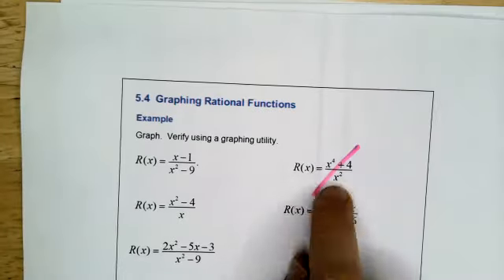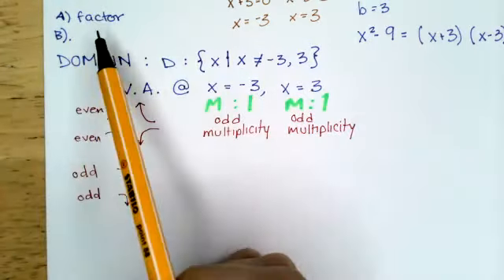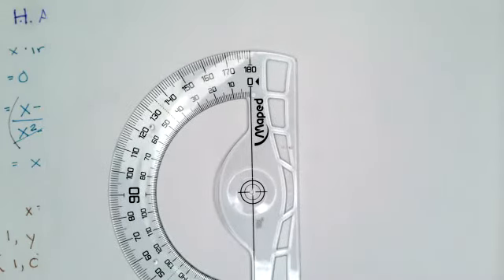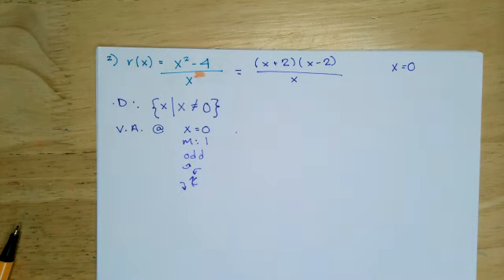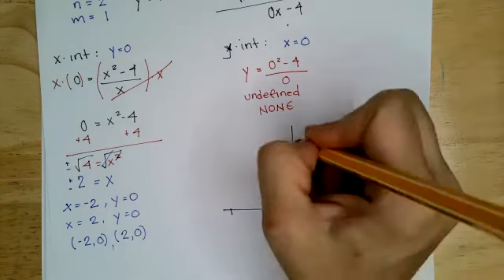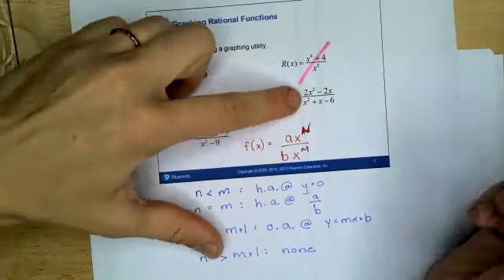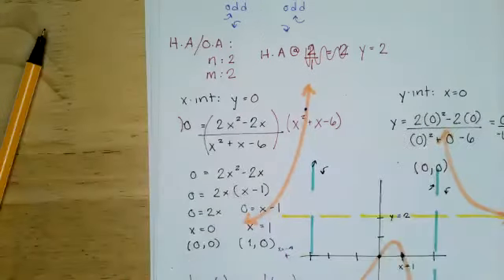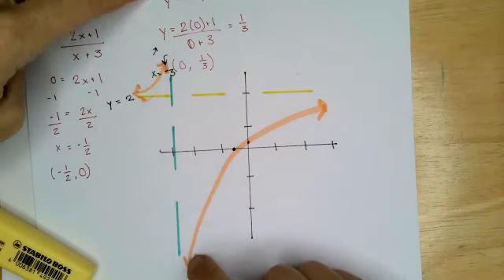5.5 Examples : Graphing Rational Functions | Unit 3 | College Algebra